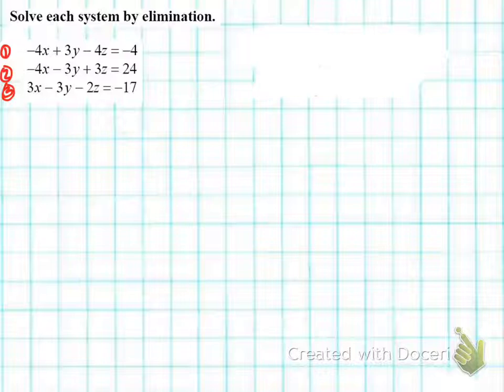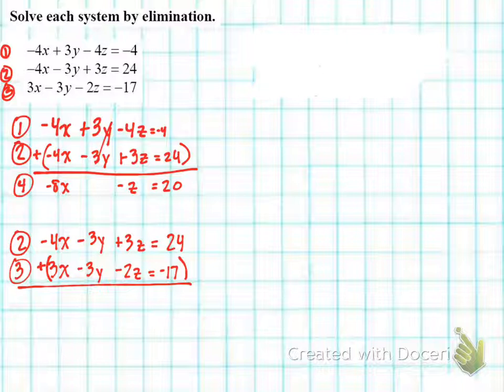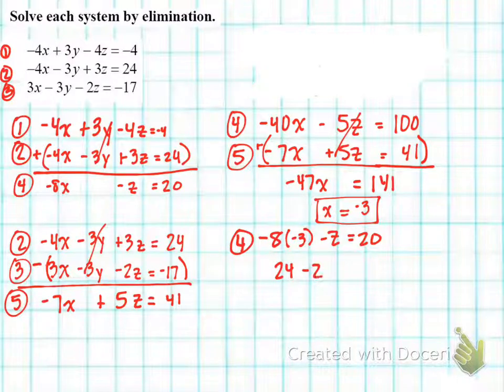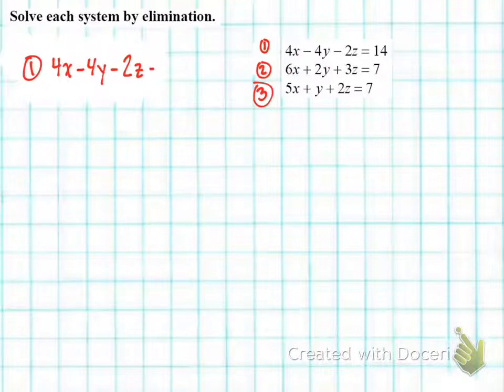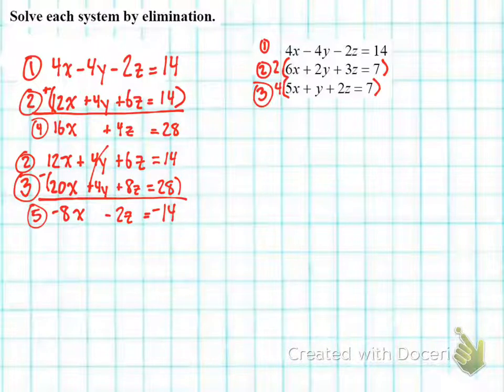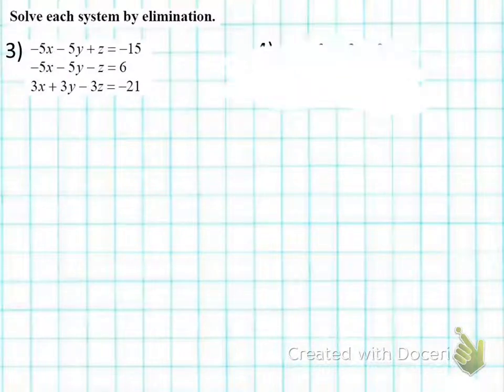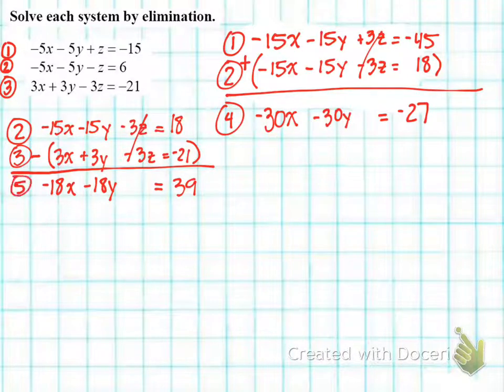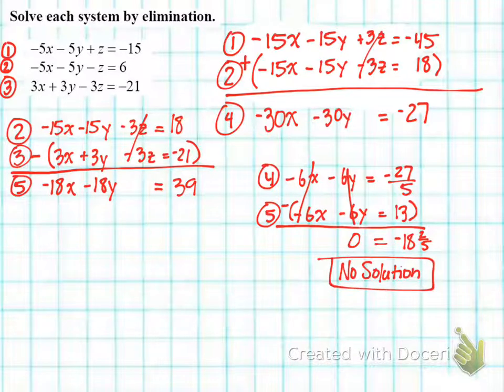Algebra 2 Lesson 056 Solving Systems with 3 Variable Day 2